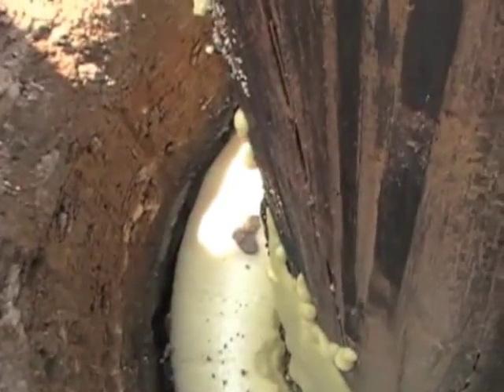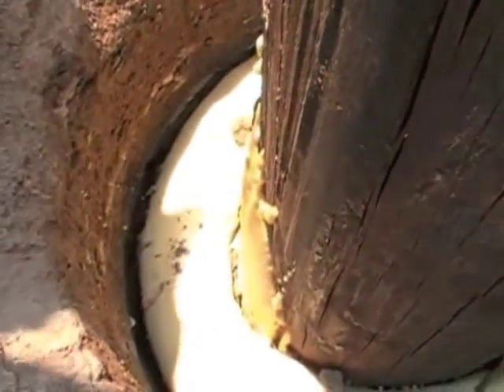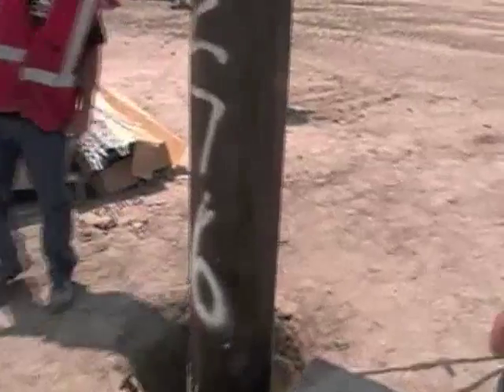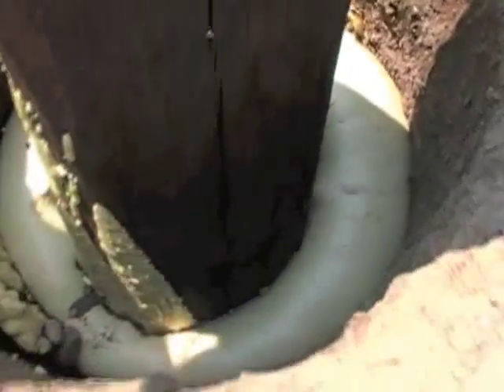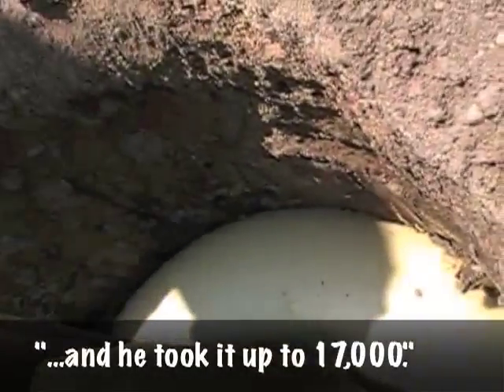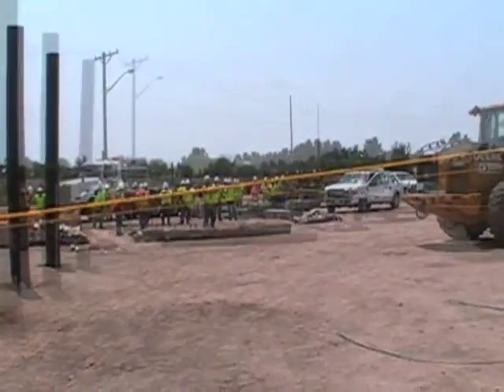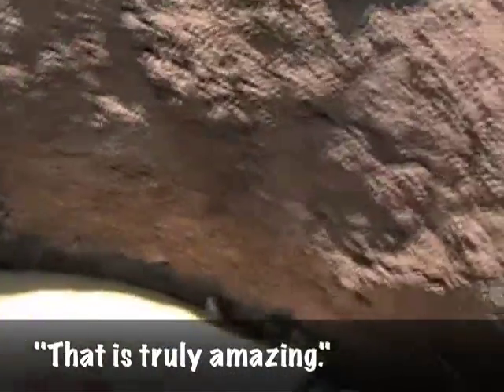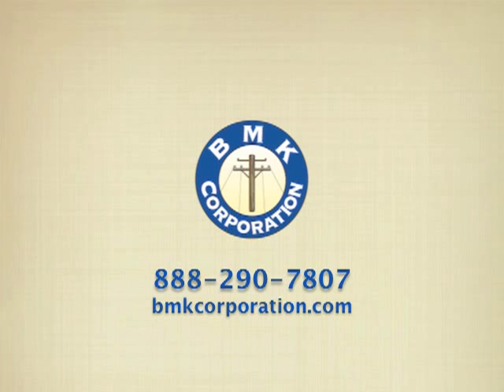Polyurethane Foam Backfill | How Much Strength Does it Offer?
In this video, Xcel Energy and PAR Electrical Contractors perform PolecreteStabilizer load tests at 15,000 LB and 17,000 LB, followed by a break test. As you'll see, these guys are blown away by the results! Polecrete Stabilizer lets you set or straighten any pole without hauling crushed rock, pouring concrete or tamping soil. This 2-part expanding foam comes in lightweight, easy-to-carry, easy-to-use kits. Just mix and pour…then watch the foam expand up to 15 times its original volume and set in just 15 minutes.

Proven Polecrete Stabilizer Benefits

-Offers significant time and labor savings
-Better holding capacity than other backfill solutions
-Eliminates the need for a return trip
-Prevents damage from ground line wood pole decay
-Works well in sand, rock and poor soil conditions
-Field proven since 1988
-Classified as non-hazardous material by the EPA and DO